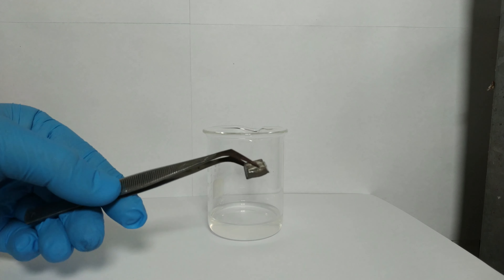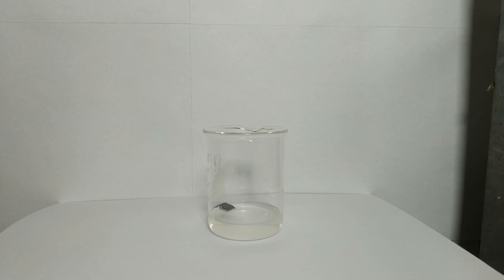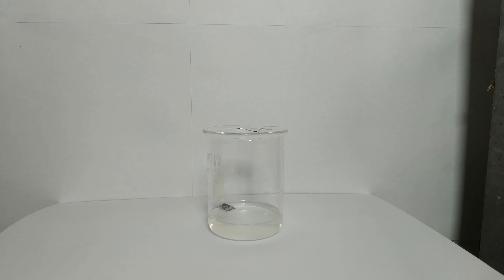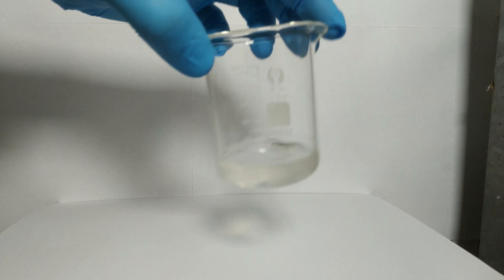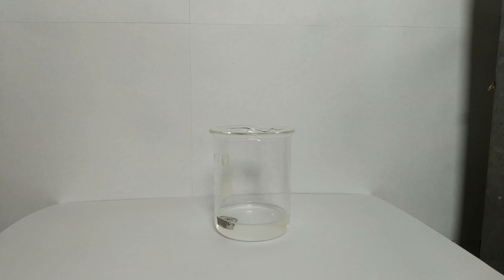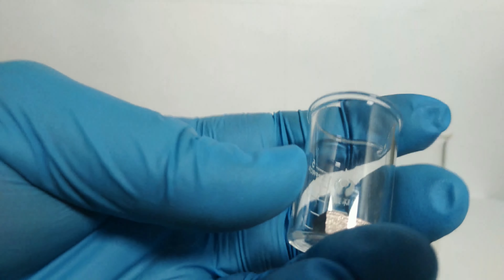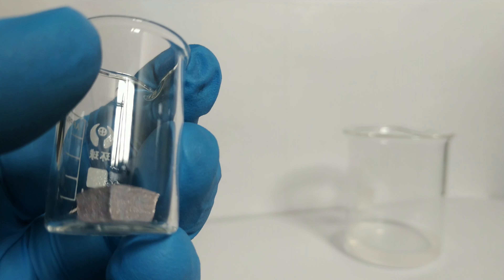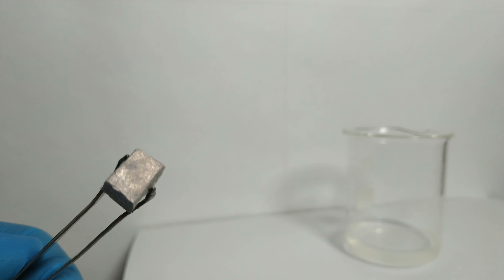Lithium reacts with anhydrous Ethanol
( And of course share it, comment, etc. )

( You can also send ideas / suggestions ;)

I am dropping a chunk of lithium metal into pure ethanol.

0:00 Start
1:45 Closeup 1
2:15 reacting for a long time, every now and then x10 speed...
Best parts:
3:00 Closeup 2 on a piece of paper
3:28 Closeup 3 hydrogen bubbles
3:57 Closeup 4 & Outro